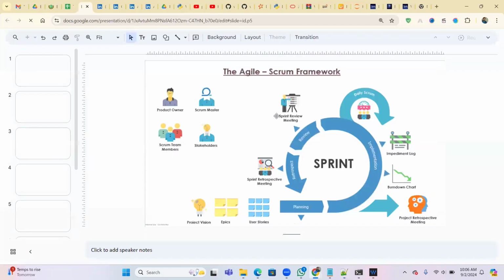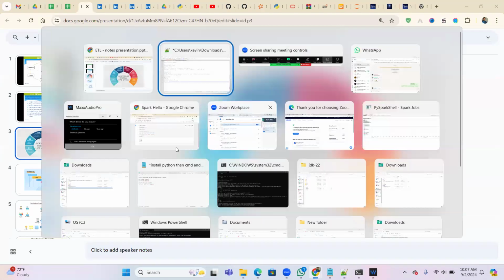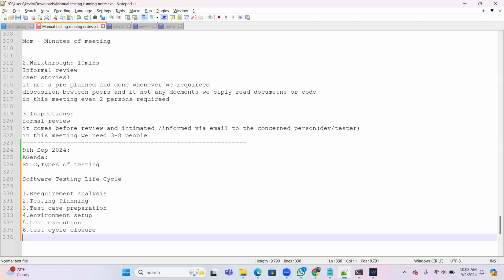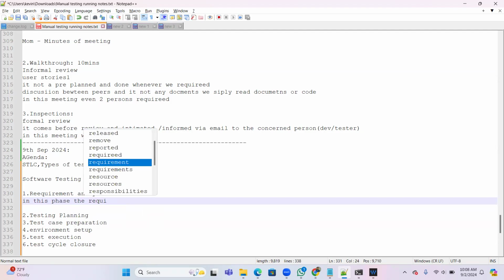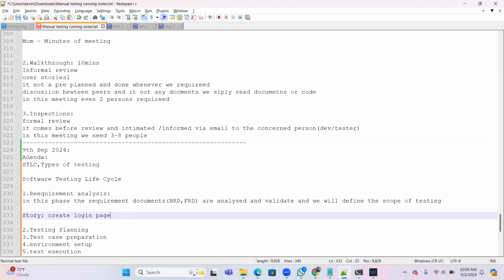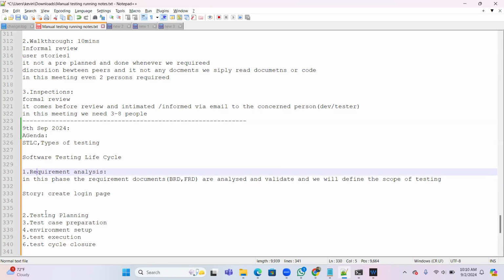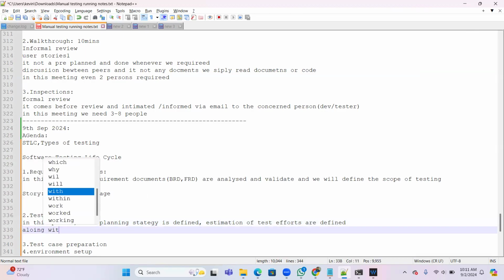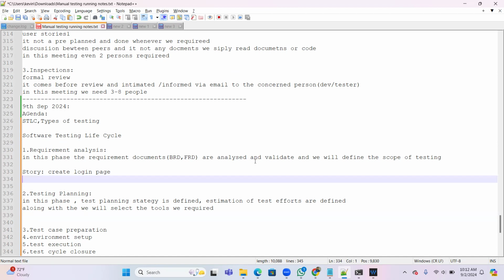Class 4 Manual Testing STLC ,Test cases Attributes part 1 Manideep 02Sep2024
Manual Testing Tutorial – Complete Guide | Software Testing Tutorial

Join our comprehensive Manual Testing Tutorial and become a skilled software tester!

Learn the fundamentals of manual testing, including test case design, defect management, and various testing techniques. Our course covers all essential concepts and interview questions in both English and Telugu.

Key benefits:

Hands-on practice: Gain practical experience through real-world scenarios and exercises.
Expert guidance: Learn from experienced software testing professionals.
Flexible learning: Attend daily one-hour classes at your convenience.
Comprehensive coverage: Master all aspects of manual testing, from planning to execution.

If anyone is interested in learning course or has any doubts you can reach
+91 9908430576